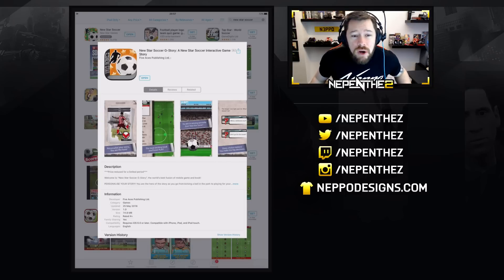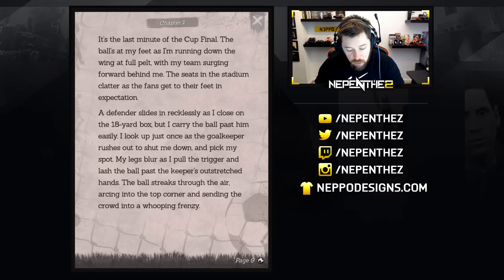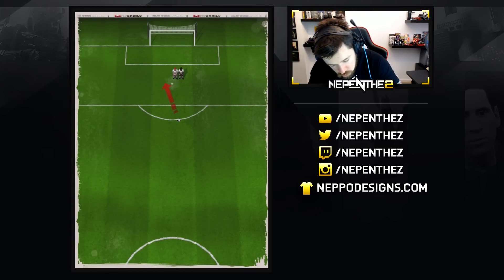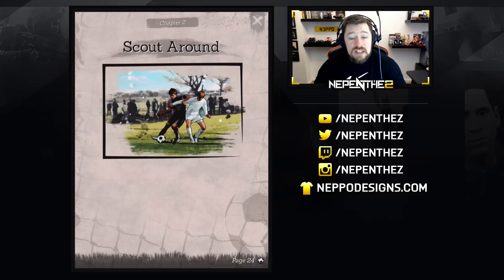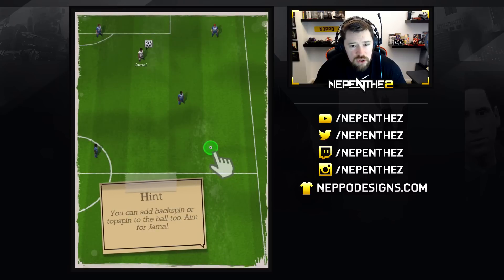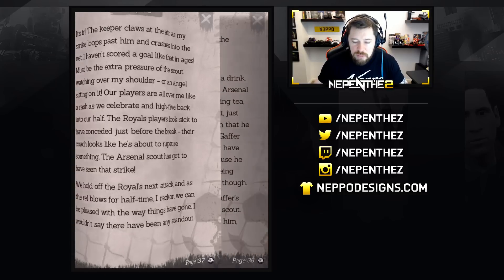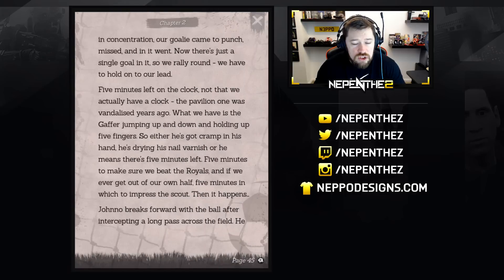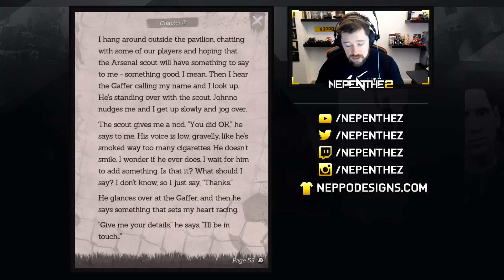NEW STAR SOCCER! - G-STORY Chapter 1 / Chapter 2